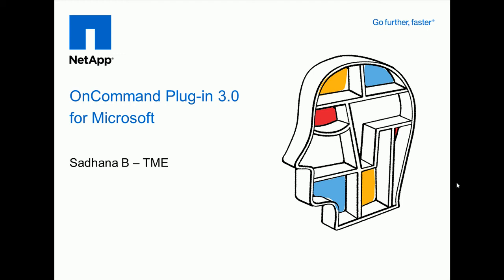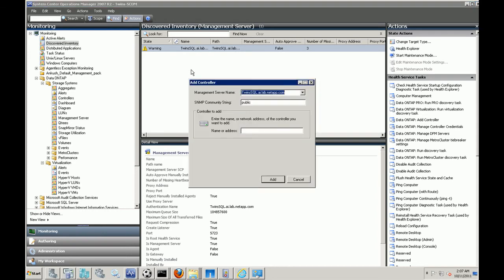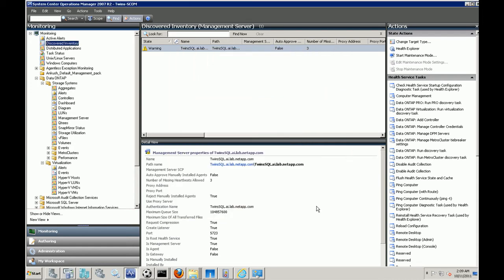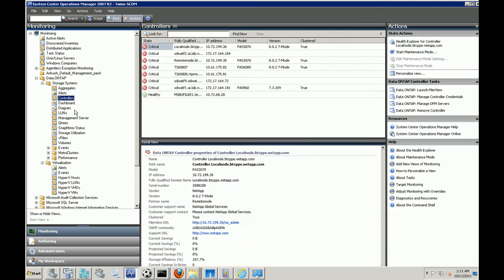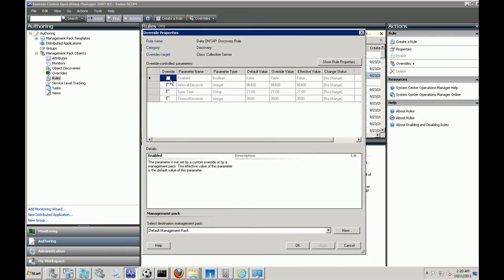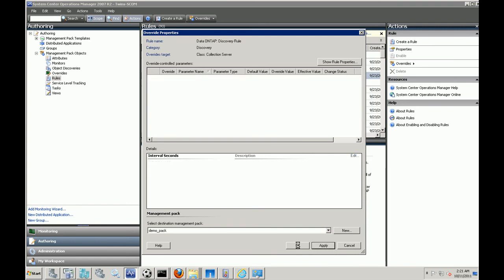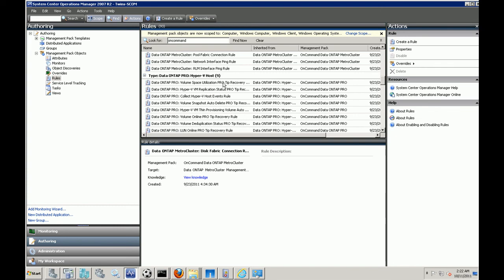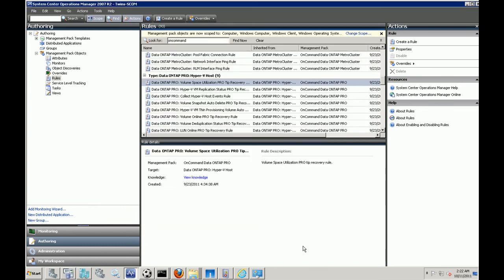OCPM: manual and automated discovery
This demo uses OCPM in SCOM to discover NetApp Storage Controller manually and also includes a section on how to enable automated discovery.